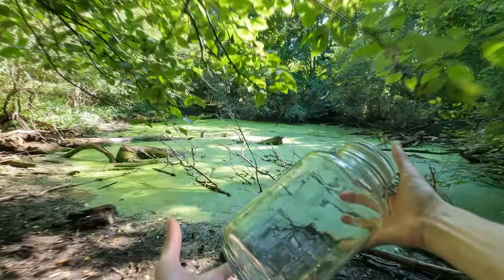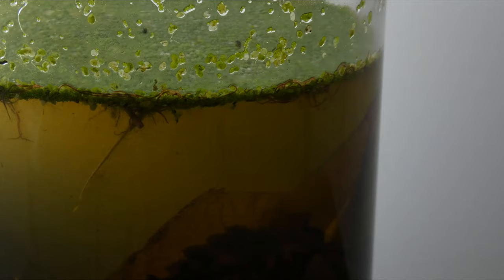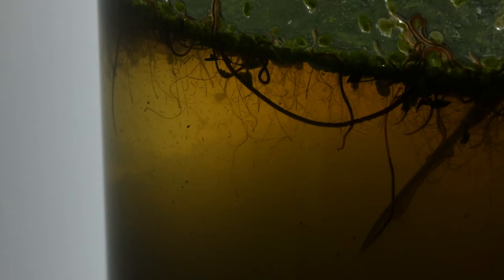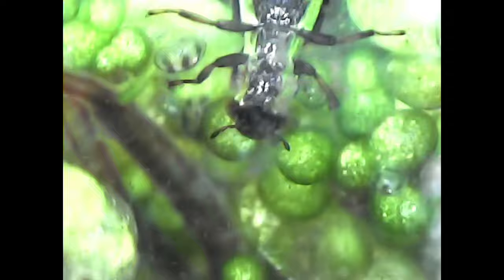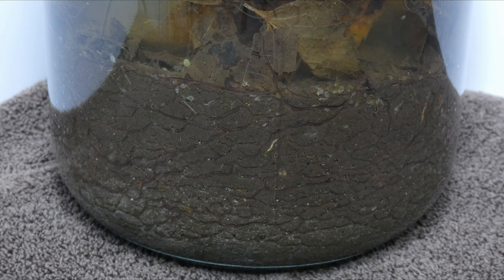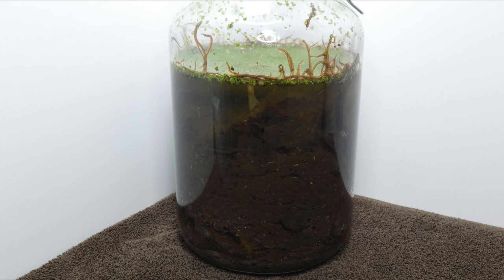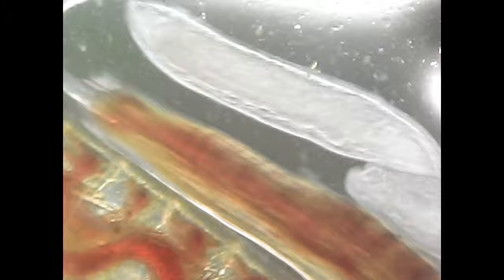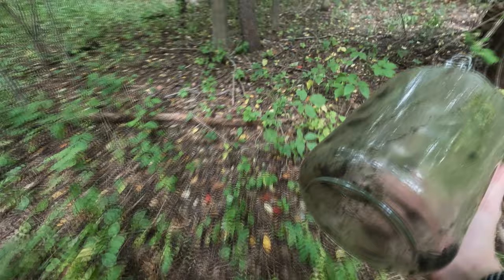This Swamp Water Came Alive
I put some swamp water and mud in a jar for a week to see what happens
Surprisingly a lot came form it